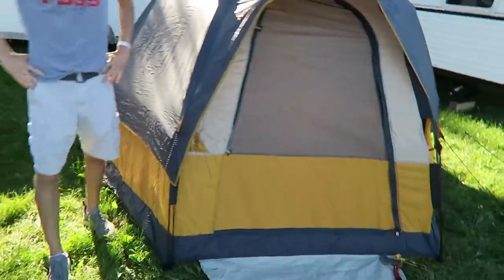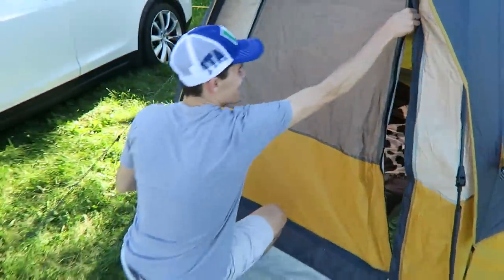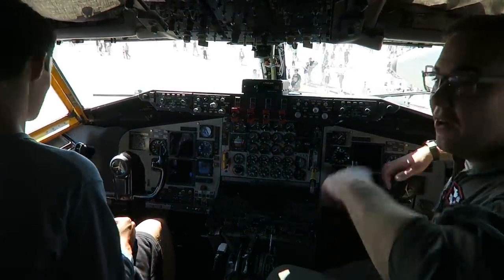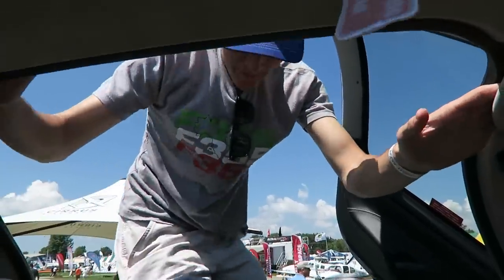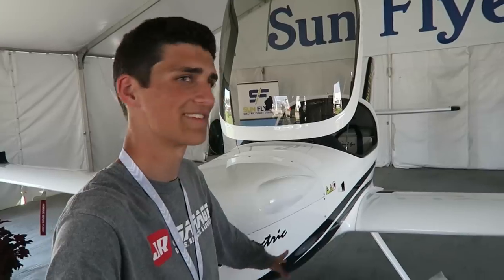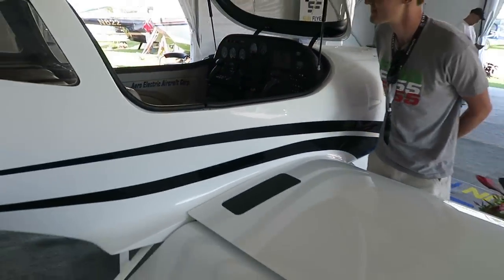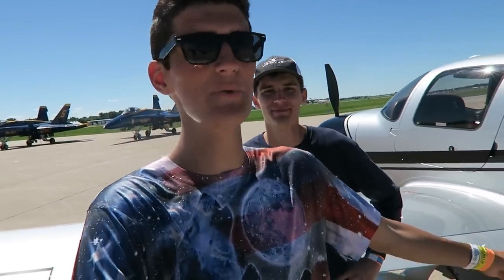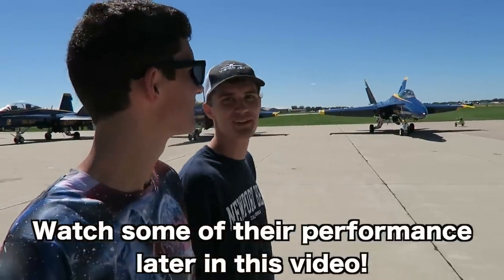We're Buying A Plane! Electric Airplane at Oshkosh EAA 2017!!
We are buying a plane. We are here at Oshkosh EAA air venture 2017. We flew in a Cirrus SR22 Turbo and a Viper SD4. We also saw the 100% electric sun flyer air plane for the first time. Which plane should we buy?

Follow @ClaySiimmons on Instagram! He helped us navigate the show and hooked us up with some cool behind the scenes action.